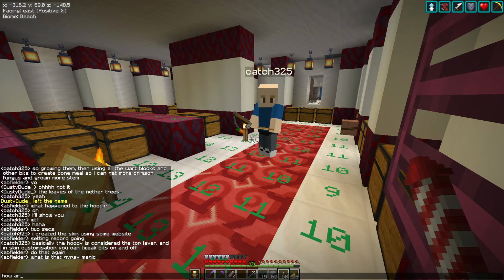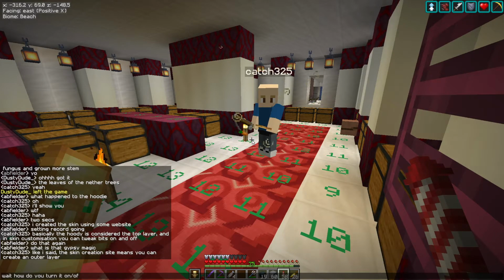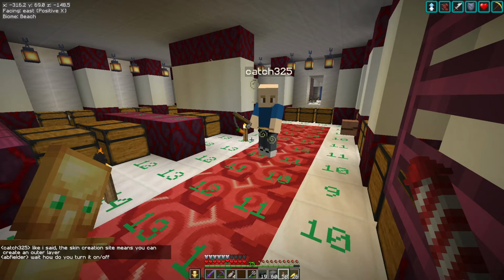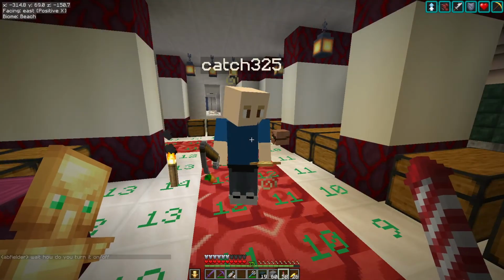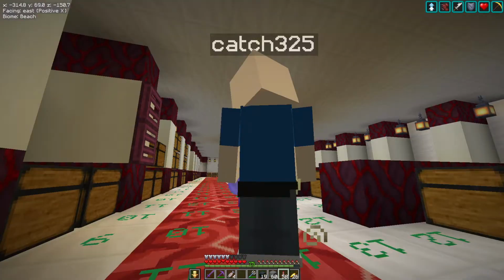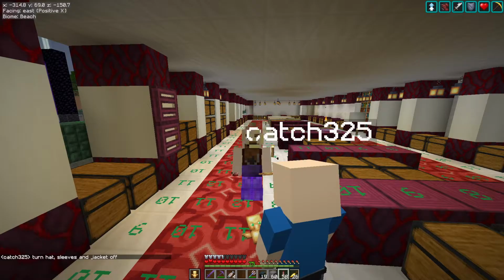Minecraft Survival Series - StrangeCraft S2 EP 35 - A little building a little procrastinating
Folks in this episode I continue building up the monument area, then I learn some new things and finally I annoy some fellow strangers.